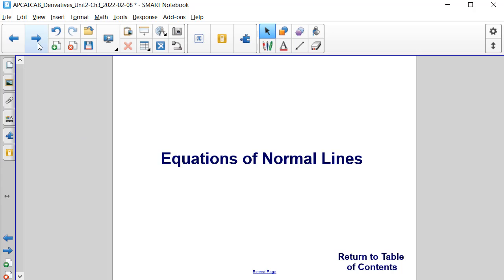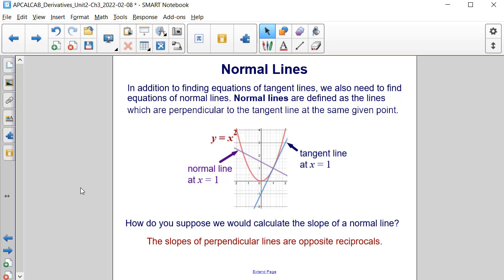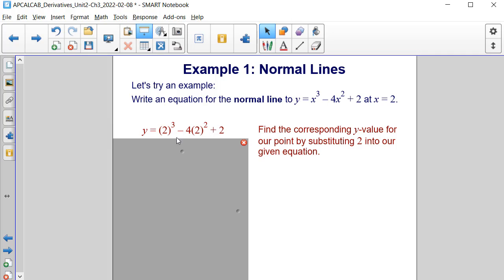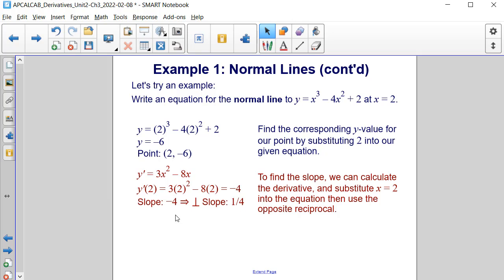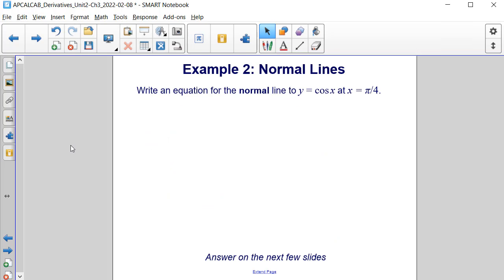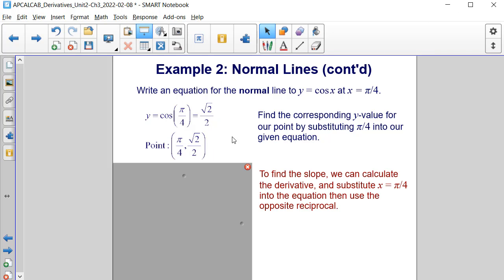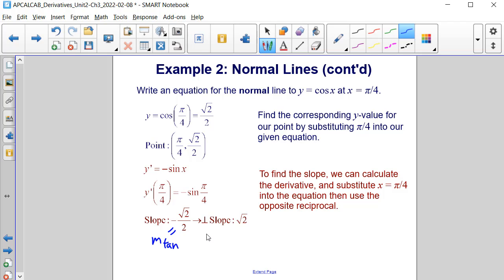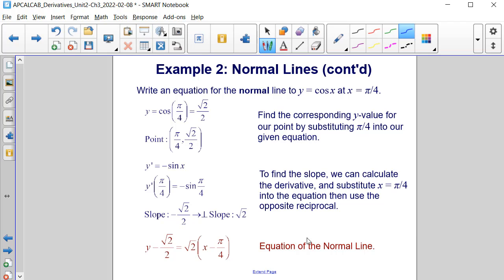Equations of Normal Lines